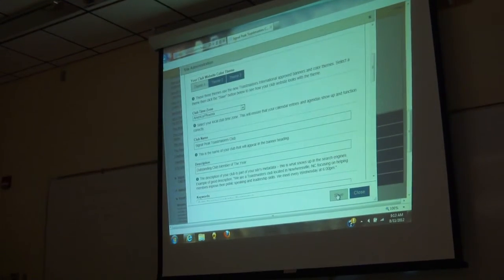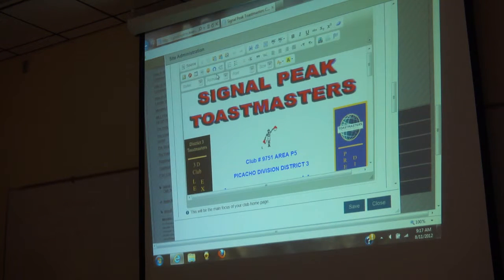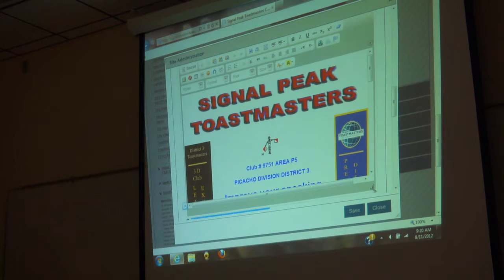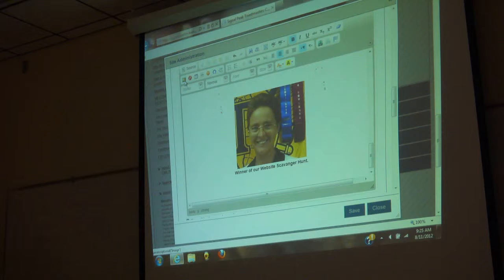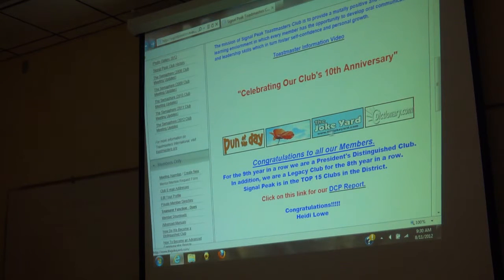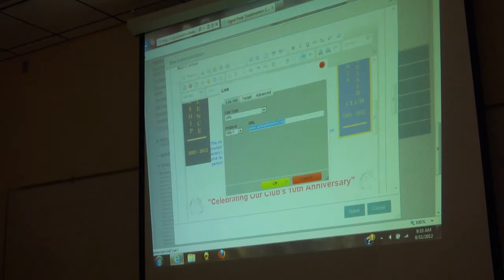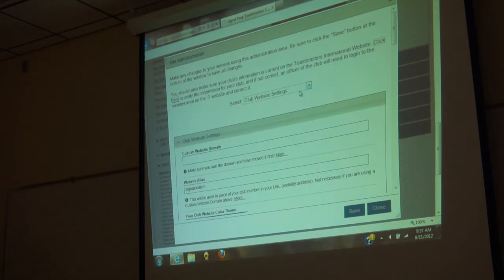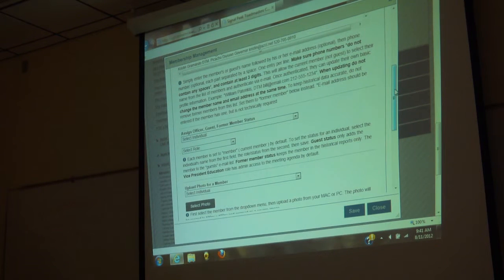Free Toast Host 2.0 seminar part 3